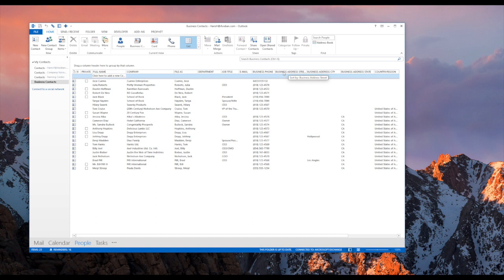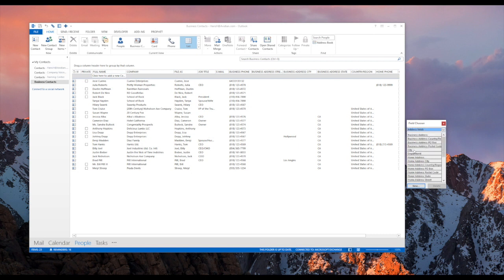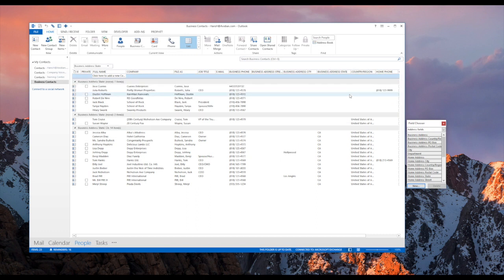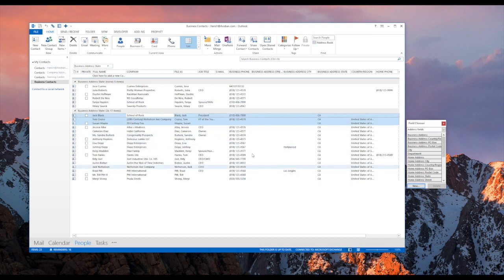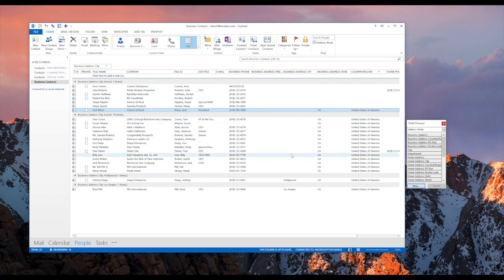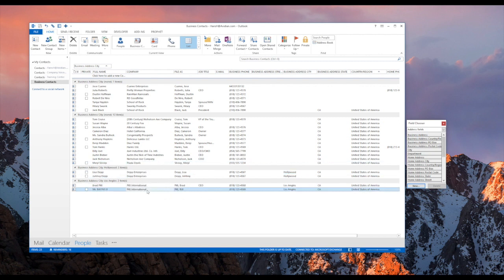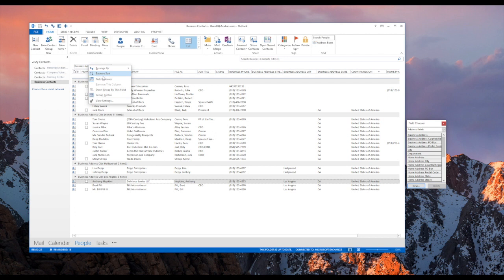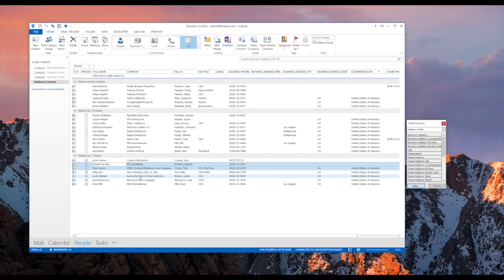Updating Multiple Contacts in Outlook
This video is about Updating Multiple Contacts in Outlook